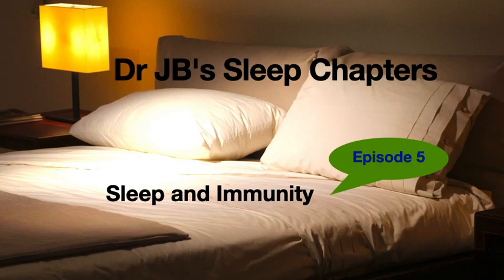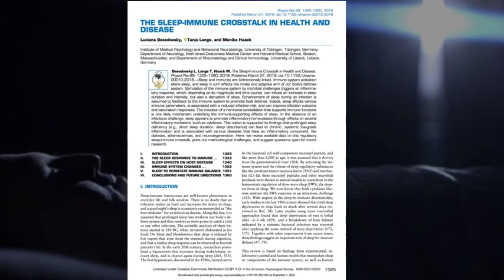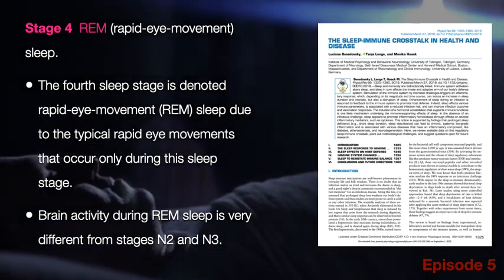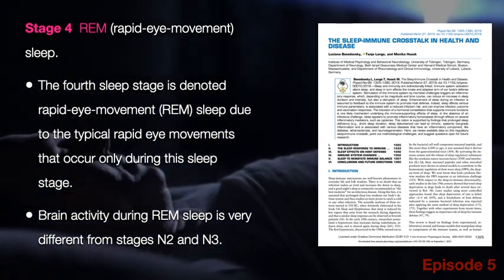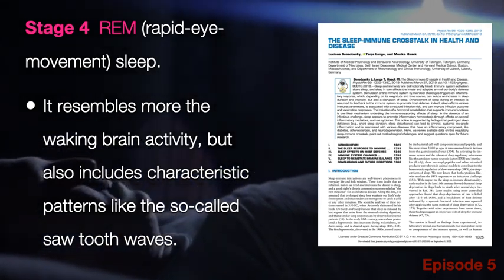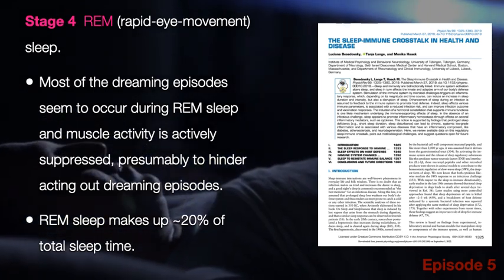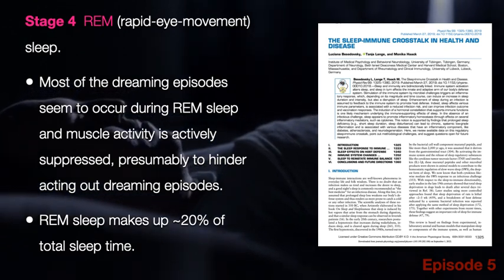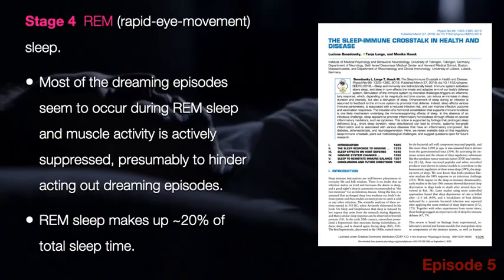Dr JB's Sleep and Immunity Episode 5